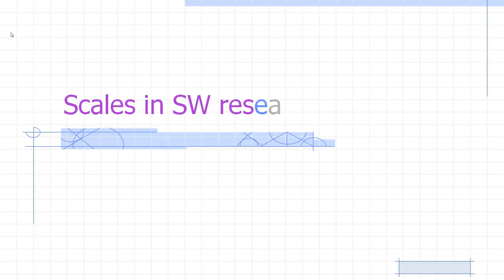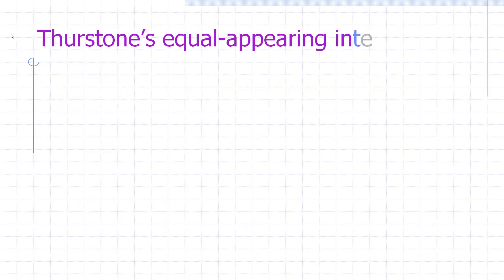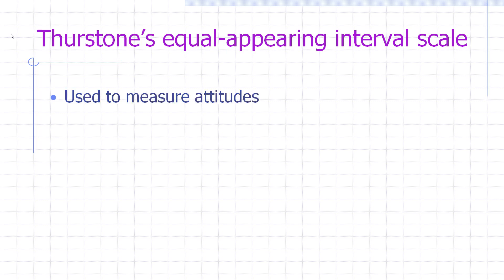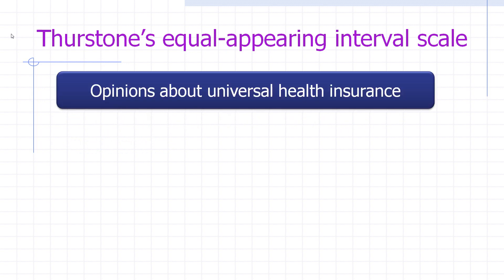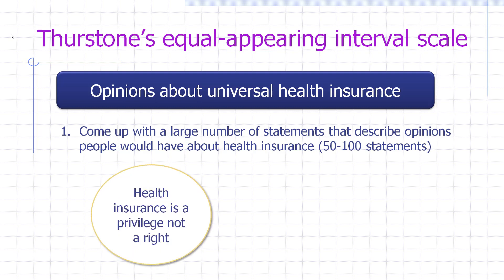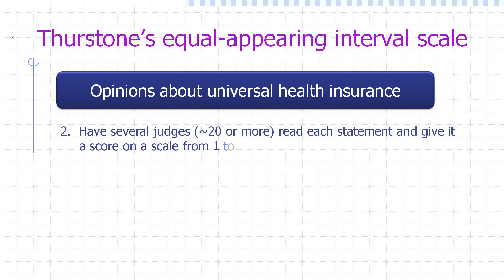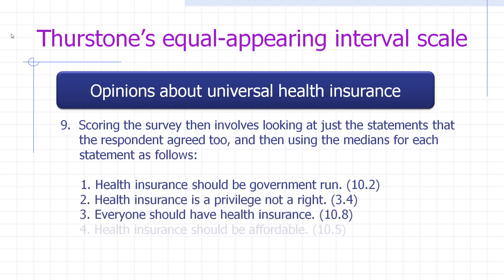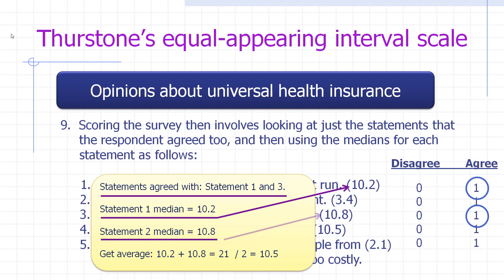Scales in SW research: Part 2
This video reviews specific scales that can be used in research.